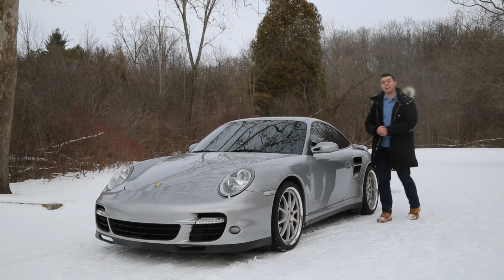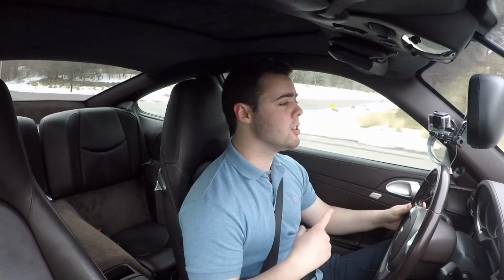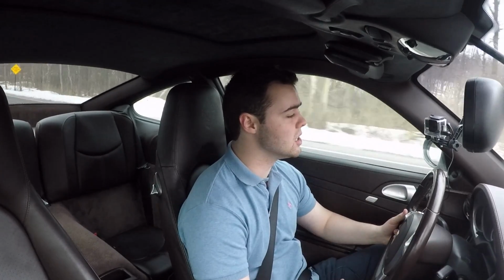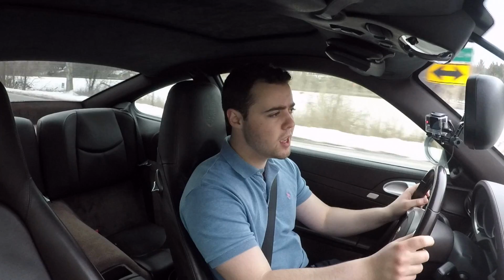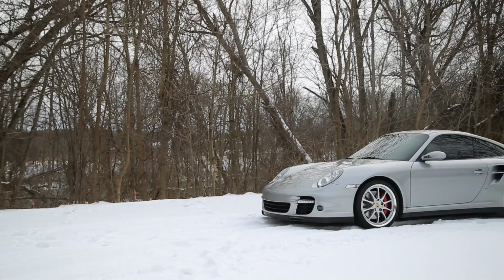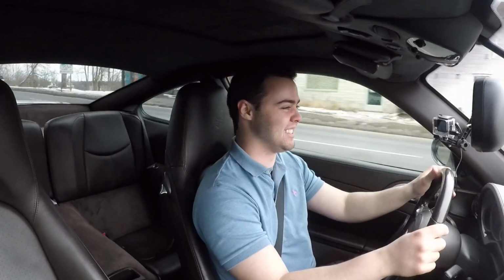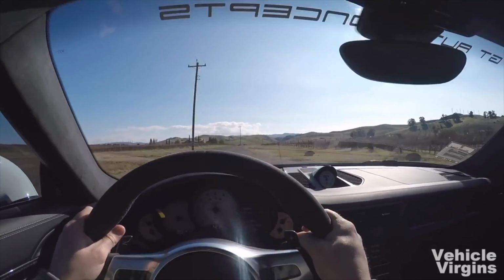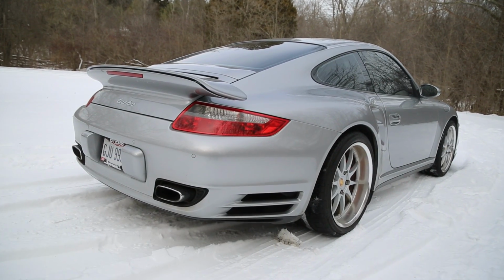This Is Why The 997 Porsche Turbo Is The Best Car Under $75,000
48107

We test the 997 generation Porsche Turbo with an APR tune. Is this the best car under $75,000? It may very well be!

We at Vehicle Virgins are die hard car guys just like all of you. We seek to provide the most informative, relatable, funny automotive videos and reviews we can every day of the week. No matter what you drive, if you have a passion for cars or want to learn more about the amazing automotive community, join us for a hell of a ride!

Song:
Title: Losing You (Instrumental) by Ephixa & Laura Brehm from Losing You